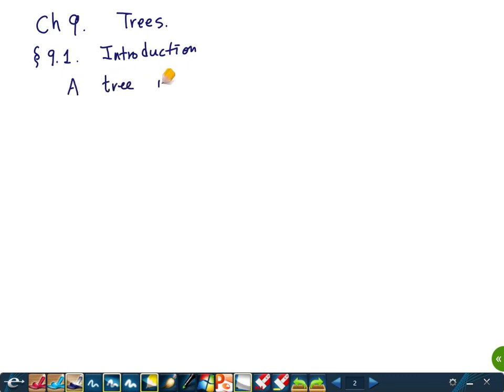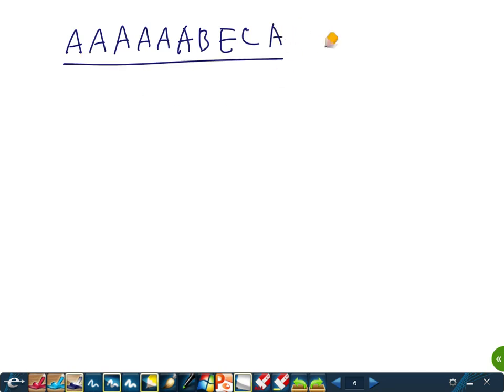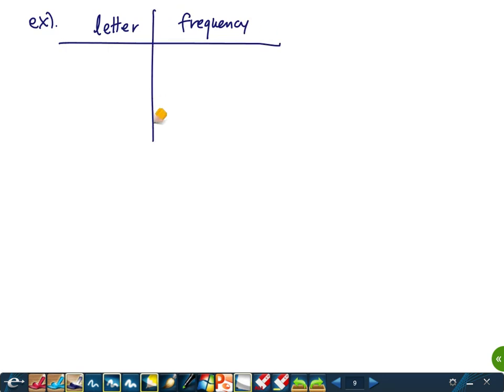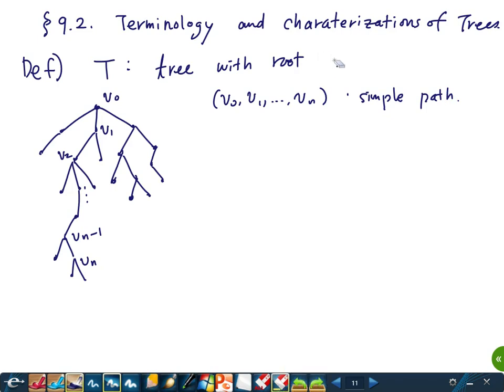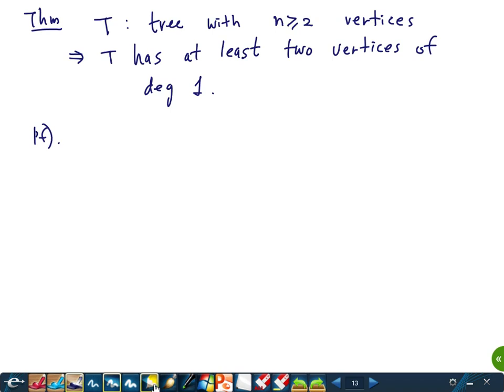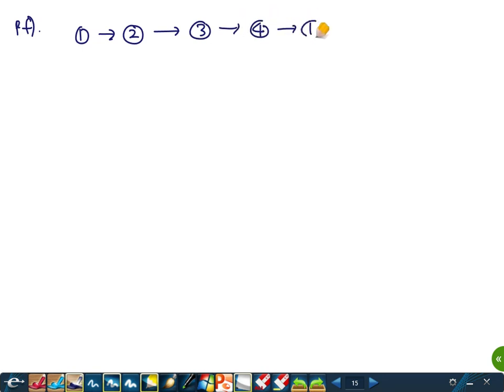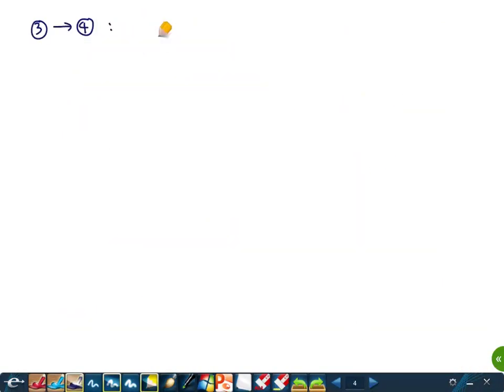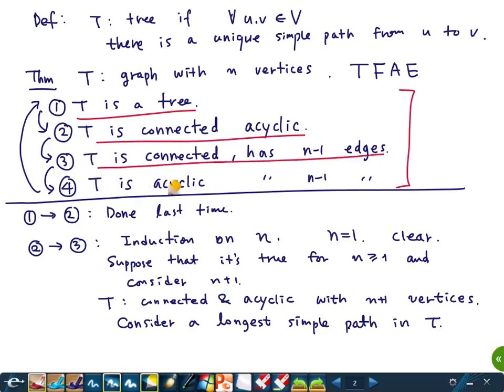[Discrete Mathematics] Sections 9.1 and 9.2: Terminology and Characterizations of Trees